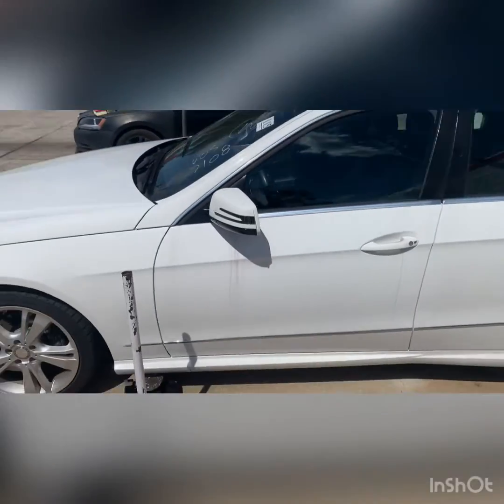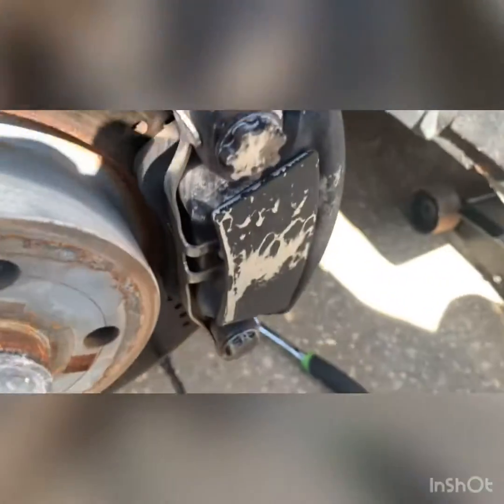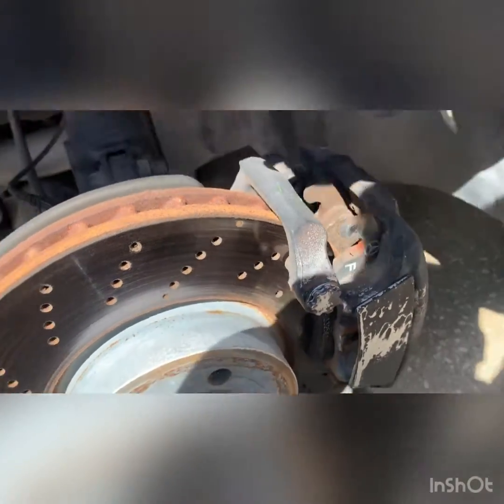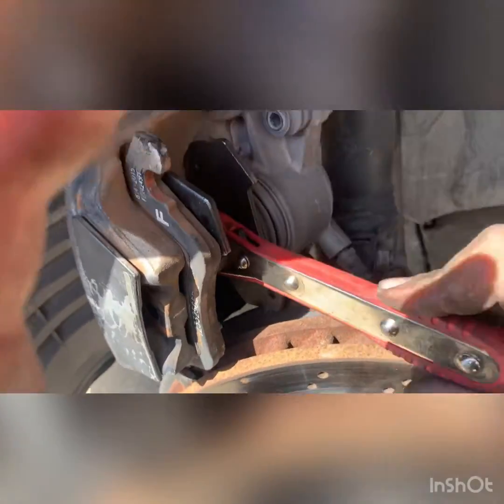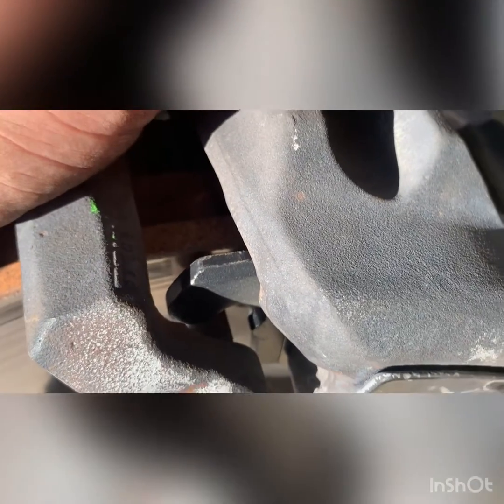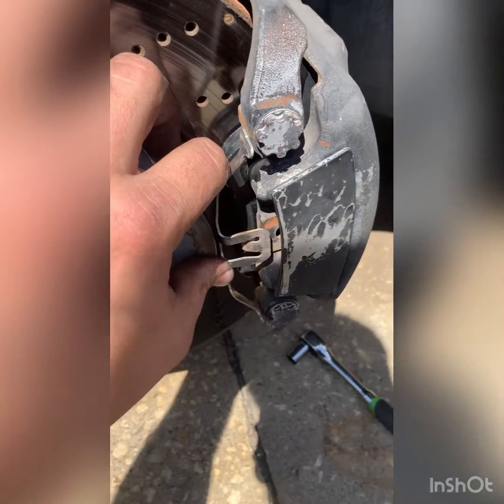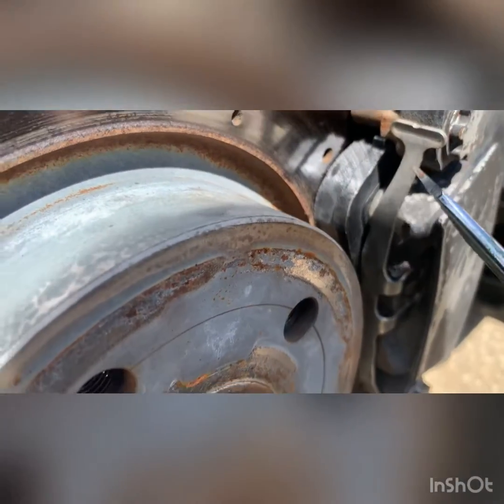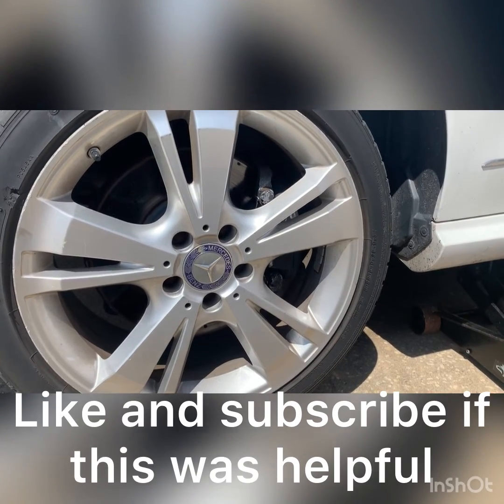2013 Mercedes E350 Front brakes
Front brakes
Tools
Jack
Brake grease
Flathead
17 mm for wheel lug nuts
13mm for caliper bolts